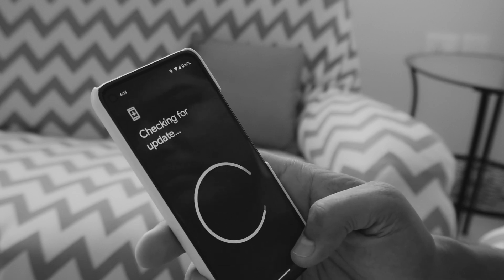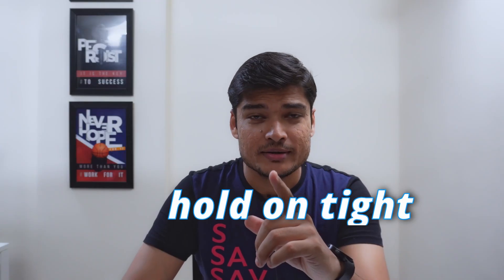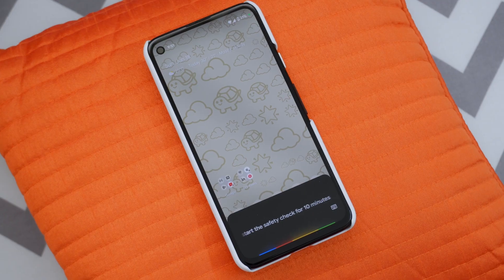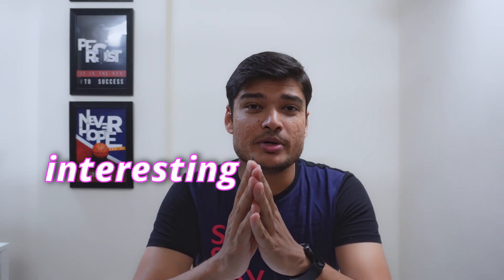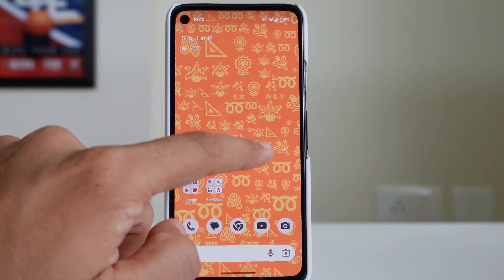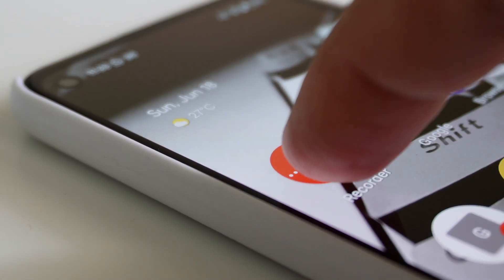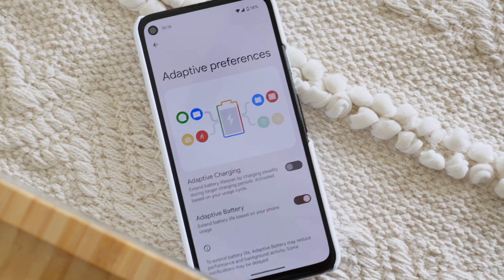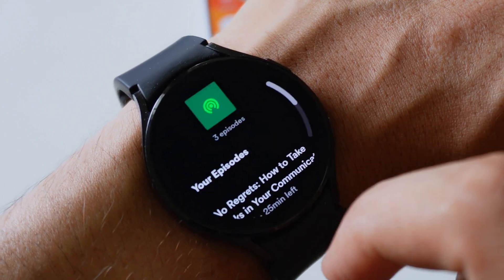Pixel June 2023 Feature Drop: New Features | Bug Fixes | Pixel 4a Battery and heating issues fixed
June 2023 Pixel update is a big one, there are several bug fixes and new features. Amazing features announced in googleio are here like cinematic wallpaper and emoji wallpapers. There are several issues fixed and battery and heating issues are fixed in all pixel devices and my pixel4a.